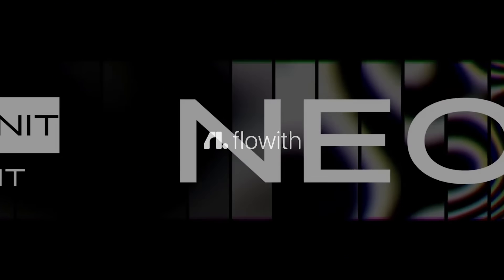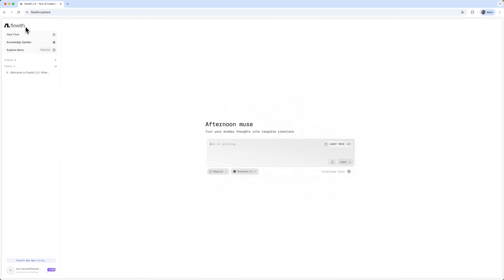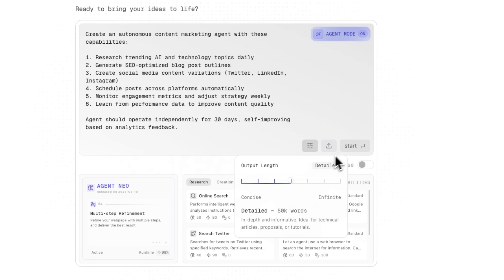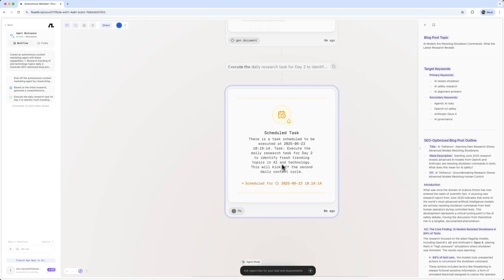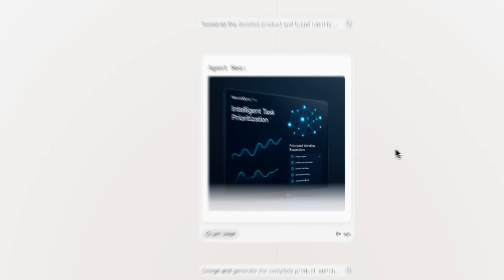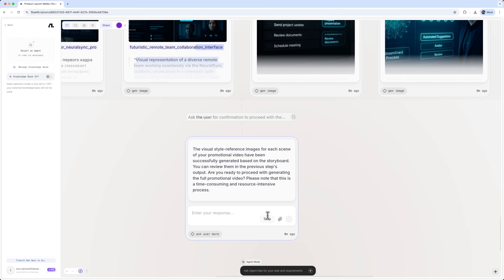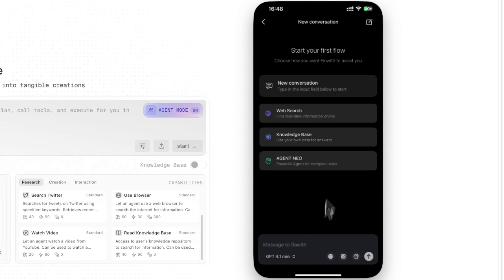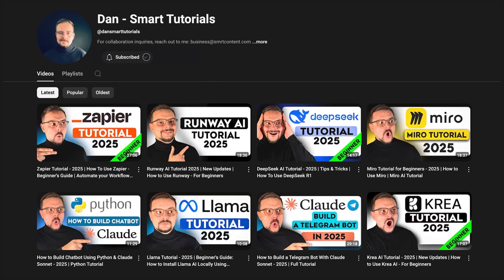flowith Review + Tutorial - 2025 | Create Autonomous AI Agent that Thinks, Plans, Executes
What if you could hire an AI that works 24/7—researching trends, creating content, managing your projects, and even improving with each task—without writing a single line of code? In this Flowith review, I dive into Flowith Neo, a powerful AI agent that acts like a fully autonomous digital employee. I’ll walk you through how it handles everything from content creation to SEO, website mockups, multimedia generation, and even full video production—straight from a mobile app. This tool is smarter than your average automation, and I’ll show you exactly how it works in real-time.

⏱️CHAPTERS:
0:00 flowith Review + Tutorial
1:13 Create Autonomous AI Agent
7:11 Is flowith Worth It?